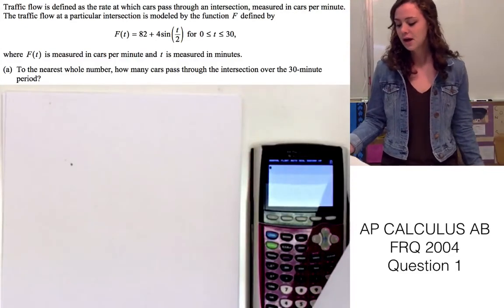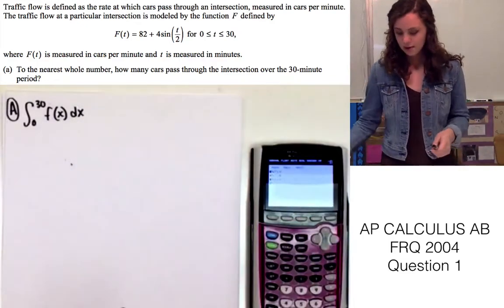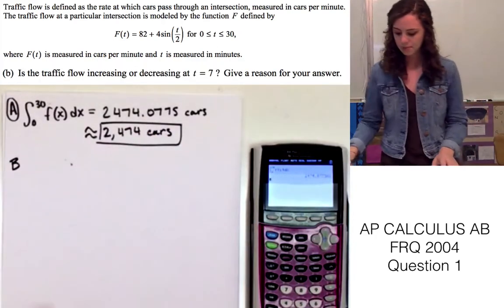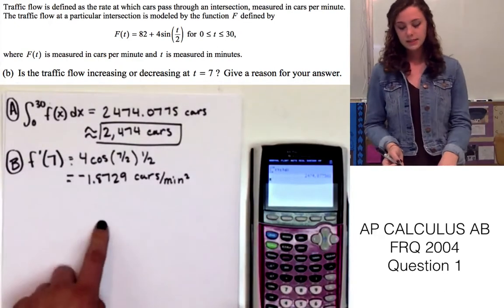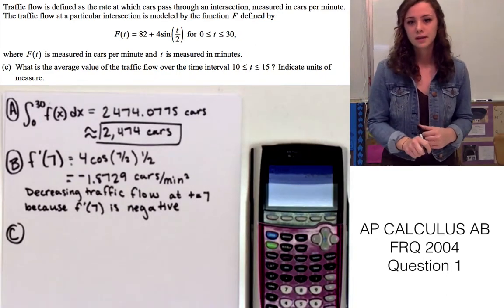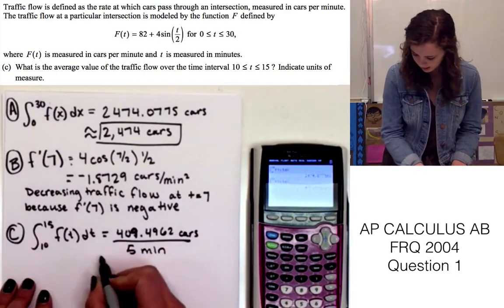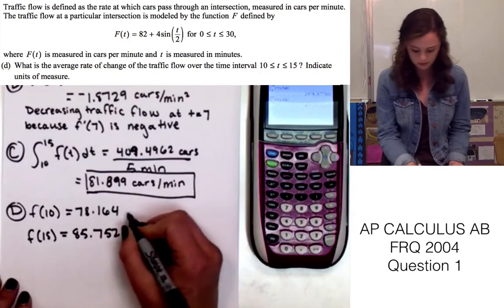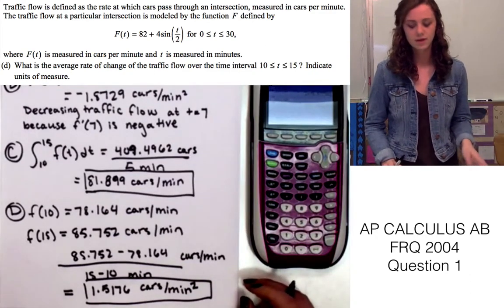AP Calculus AB FRQ 2004 Question 1 (traffic flow problem)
This is an FRQ on accumulation, which is the rate of change in time of a function.